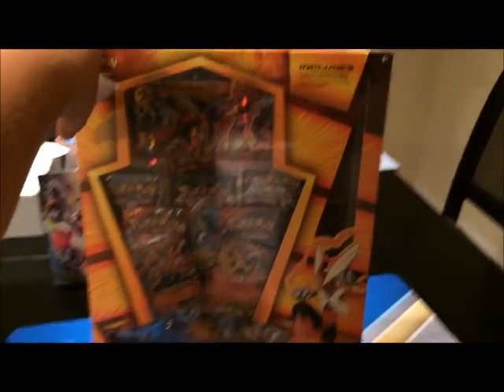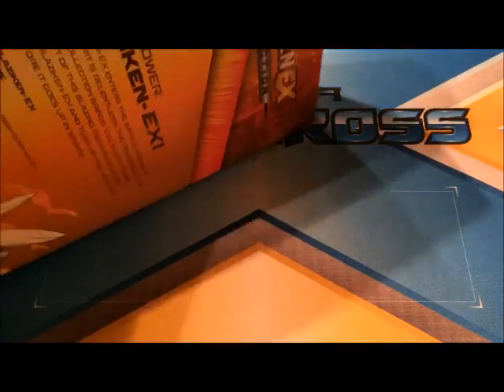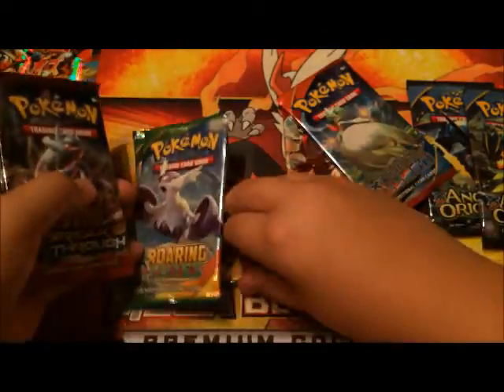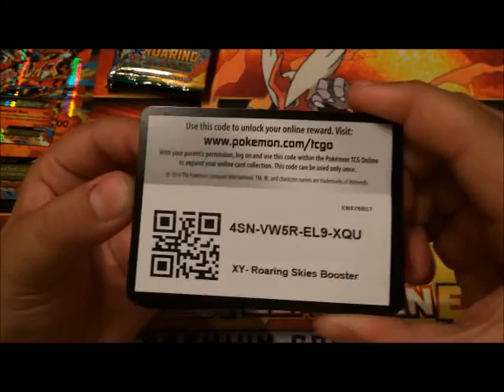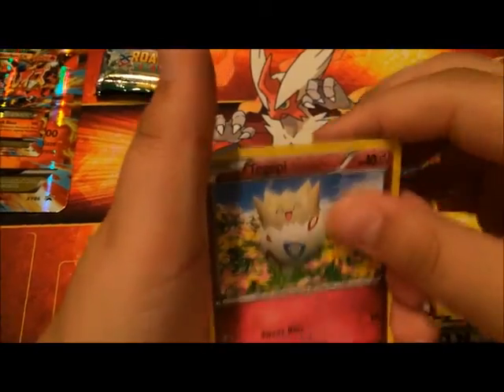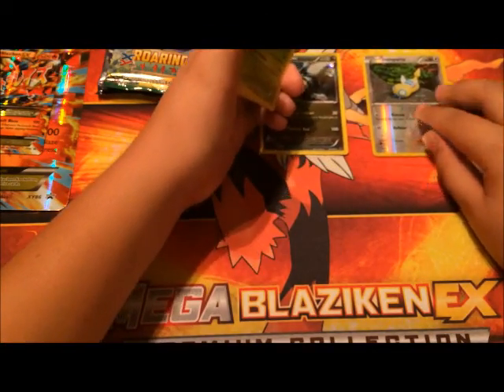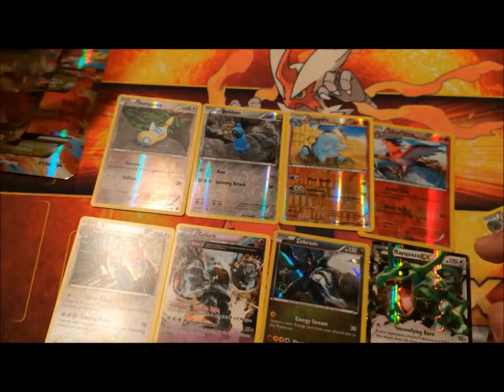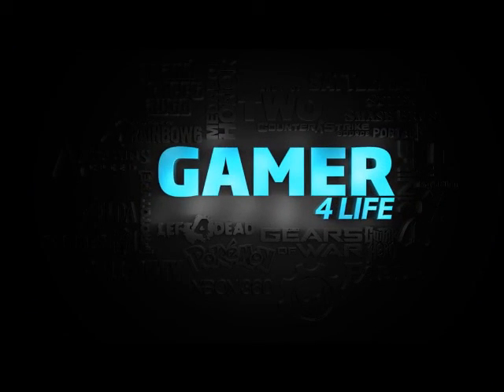Mega Blazeakin Box Opening Part 1